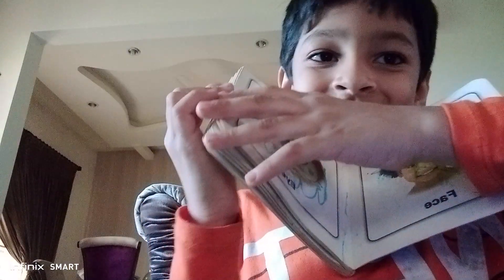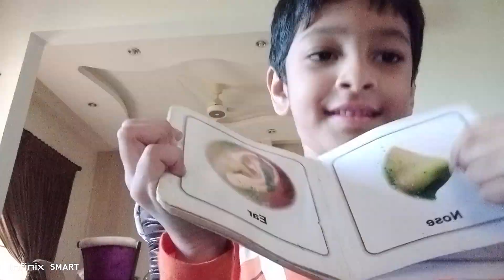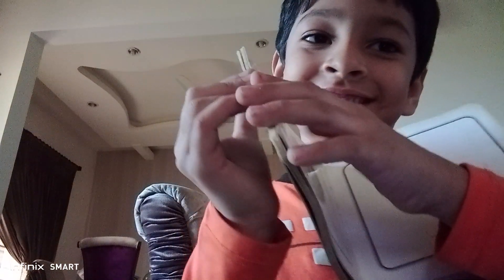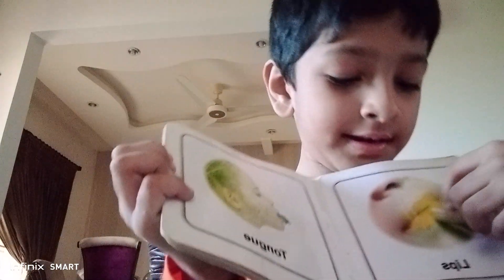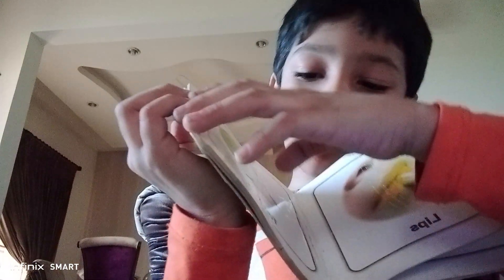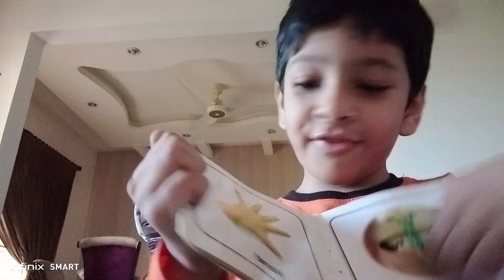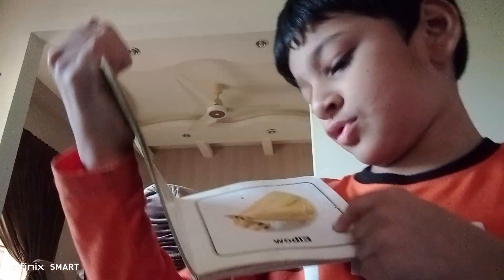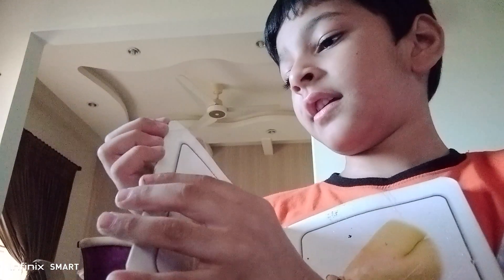reading Parts of body